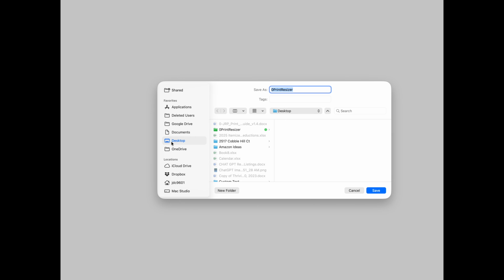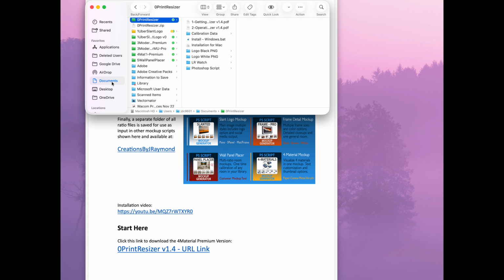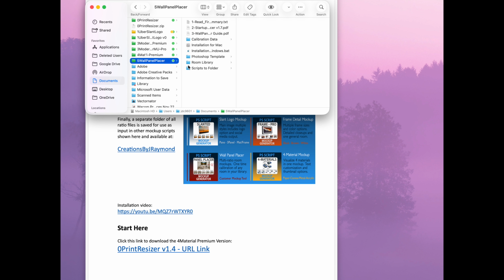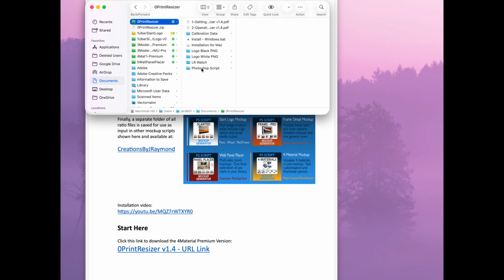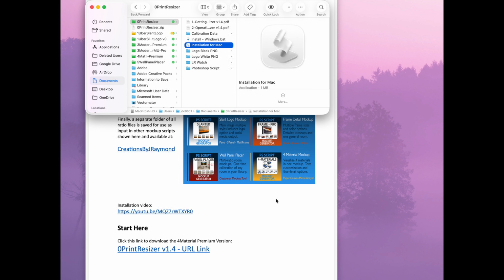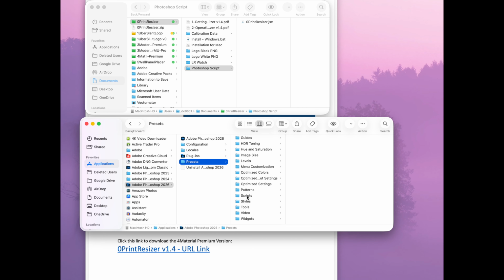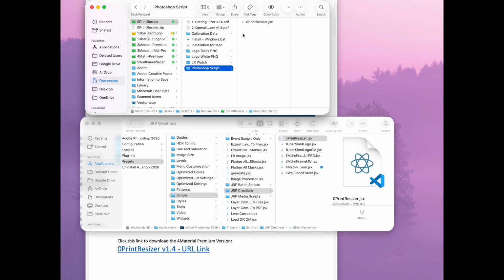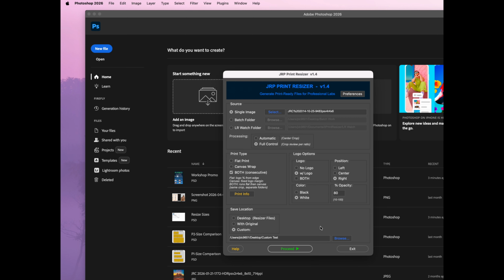JRP Creations - General Script Installation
All Mockup scripts from JRP Creations will follow a similar installation pattern.  This video will be an example of how they generally work.  There are three options after correctly unzipping the file within the Documents folder.  The video will show 3 options with the last being the fail safe method - although a bit longer, it will always work.